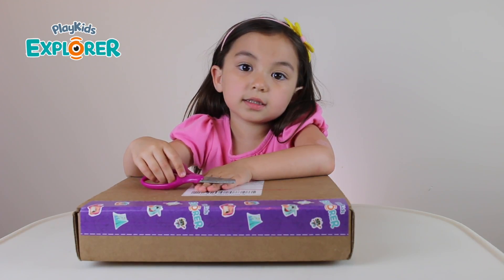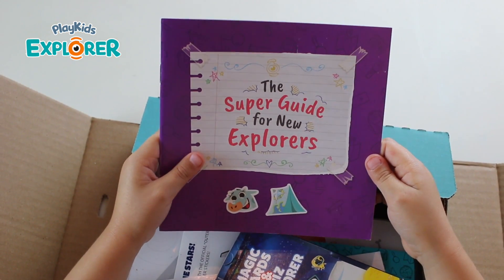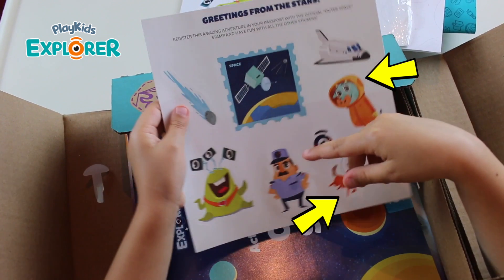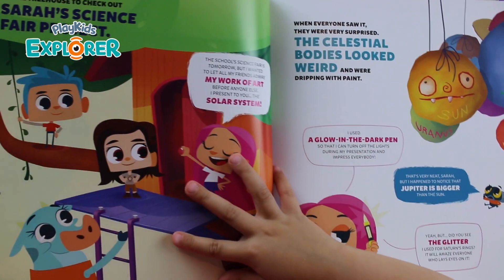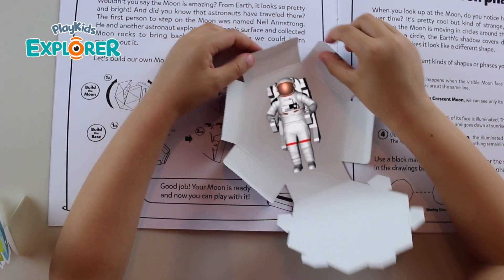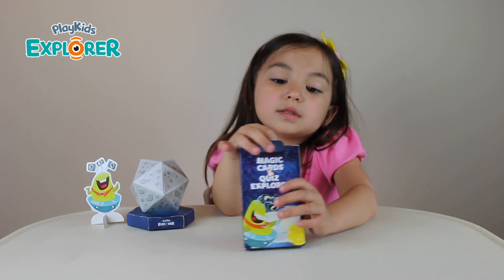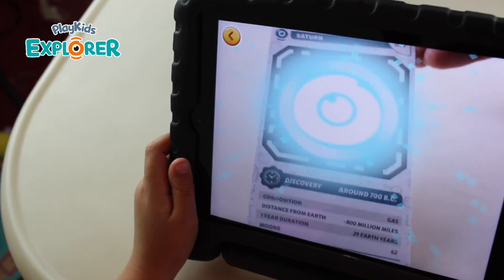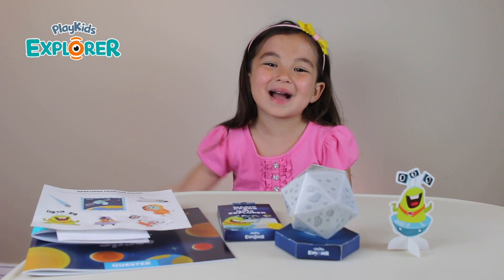PlayKids Explorer - Personalized STEM Subscription Box for Smart Kids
We love subscription boxes and we love STEM! Combine those features into a surprise box that gets delivered to your mailbox with a new STEM/STEAM theme every month, and you've got PlayKids Explorer. "It's like Christmas every month!" Thank you so much PlayKids Explorer for the chance to review the Outer Space kit! I loved that my name was in the story book and on the app!

PlayKids Explorer is a subscription club that offers personalized educational kits every month for kids at three different stages of development: 1-2, 3-4, and 5-10.

Each kit contains a custom made book in which your child appears as a character in the story and different interactive activities created according to each stage of growth. All the content is developed by specialists in child education, to guarantee that kids learn while having fun.

A subscription to PlayKids Explorer also includes unlimited access to the PlayKids App, a platform with thousands of educational videos, books, and games to nurture children’s cognitive development.

Every month, you will receive a different themed adventure that will take your child on a learning expedition to different places all over the universe.

We're on a "Top 30 Kids Toy Review YouTube Channels To Follow in 2018" List! 🏆🏅🎖

"Goat" by Wayne Jones